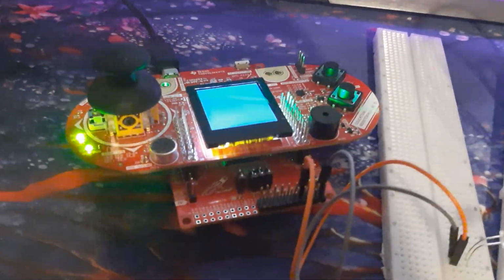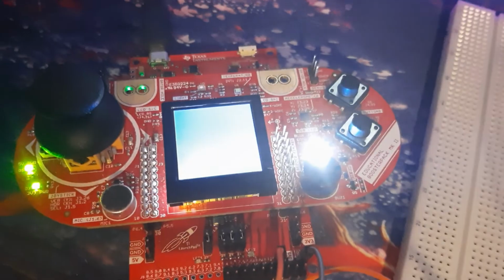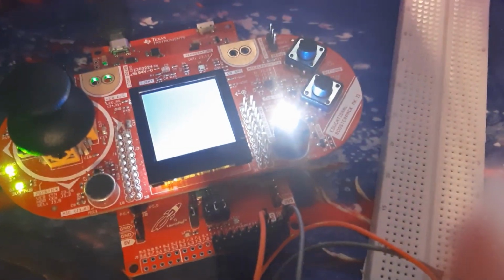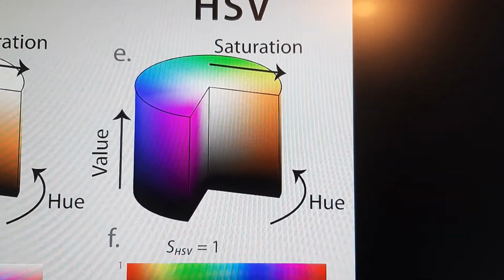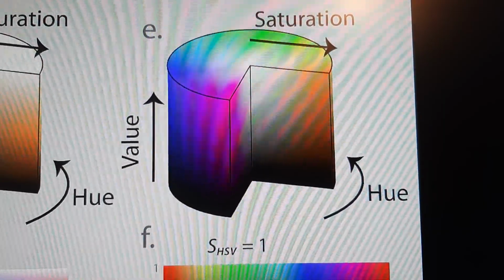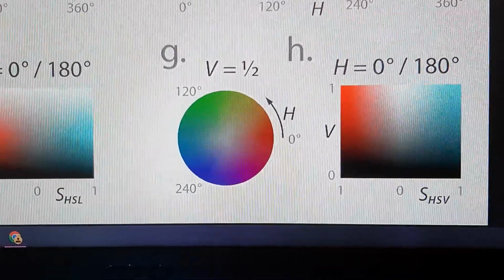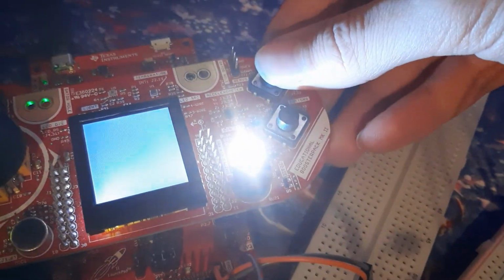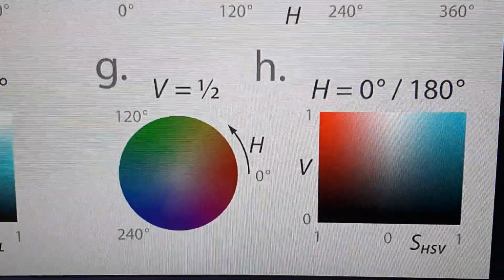LED remote control with MSP432 Launchpad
FH Aachen University of Applied Sciences student projects with MSP432 Launchpad.